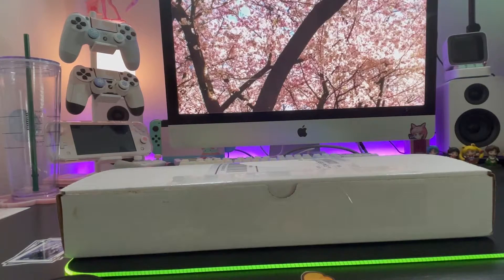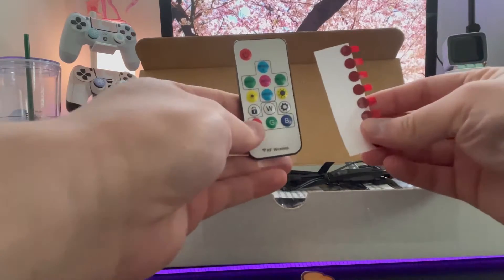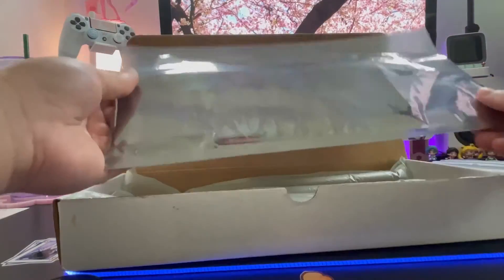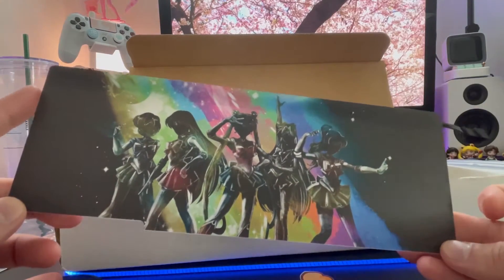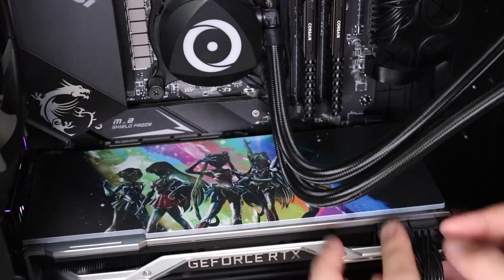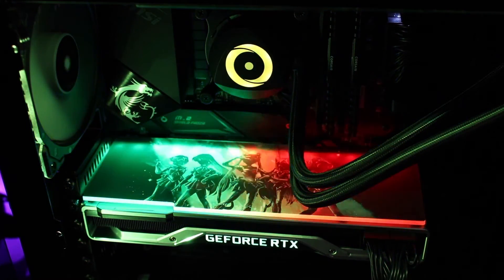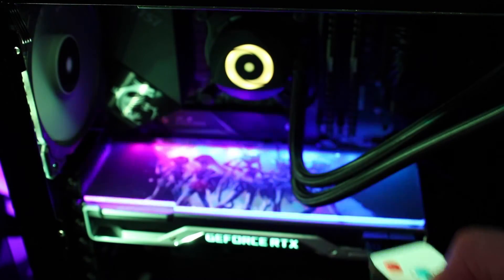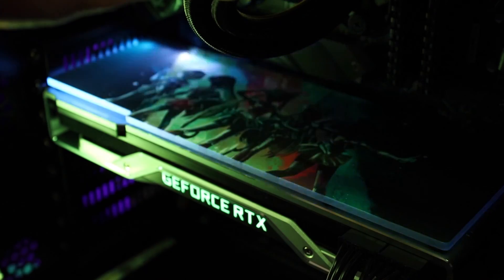V1 TECH RGB GPU SAILOR MOON BACKPLATE | NVIDIA RTX 2080 FOUNDERS EDITION | UNBOXING & INSTALLATION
PRODUCTS MENTIONED:
Pretty Guardians of the Galaxy RGB GPU Backplate

Right before the start of the new year, V1 Tech Had a New Years sale and I took advantage of that to purchase a RGB backplate for myself and chose one out of hundreds types of designs they have listed on their site.I specifically chose a Sailor Moon galaxy design!! I will be unboxing, share my overall thoughts, and commence an installation for my NVIDIA  geforce RTX 2080 Founders Edition GPU.
Do you think these RGB backplates are worth it?

My name is Randy, and I am a full time graphic designer, gamer, and content creator from Las Vegas, Nevada! Also potatoes and kpop are in my blood since I enjoy them so much!

On my Youtube channel : Is creative content surrounded with Gaming, Tech, Lifestyle, and Graphic Design.

Do you think these V1 Tech Backplate designs are a must buy ?

📷 MY GEAR:
Logitech BRIO Webcam
Hyper X Quadcast S Mic
Canon 80D